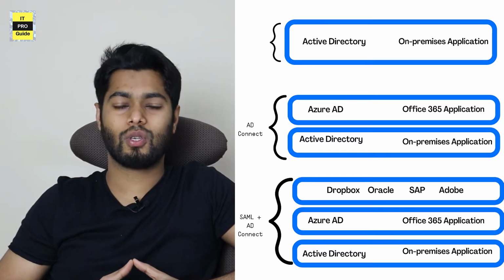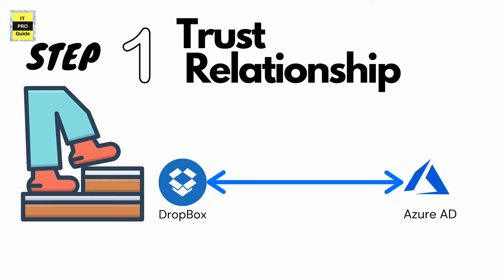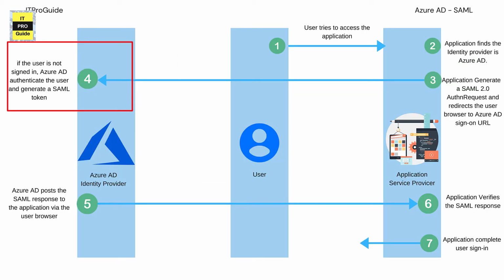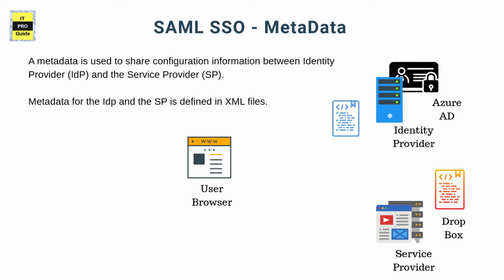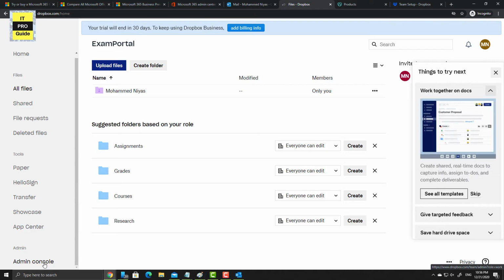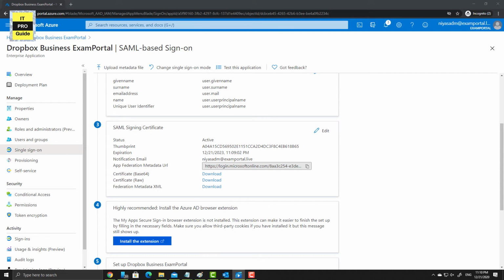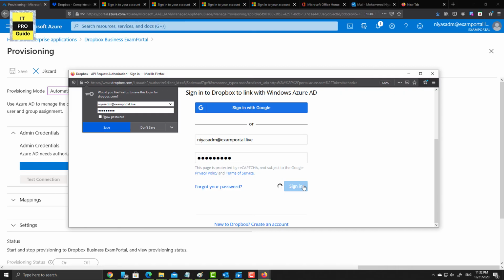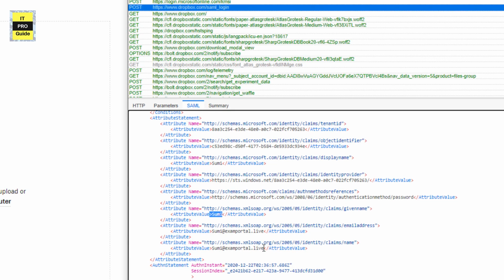SAML & Azure AD | Demo with Drop Box | Azure AD Gallery Application | Setup SAML authentication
Topics included in this video:
1. What is SAML
2. When will you use SAML in Azure AD
3. How SAML works
4. SAML AuthRequest, Response and Metadata
5. Demo with DropBox
6. Azure AD Gallery Application and Automatic provisioning